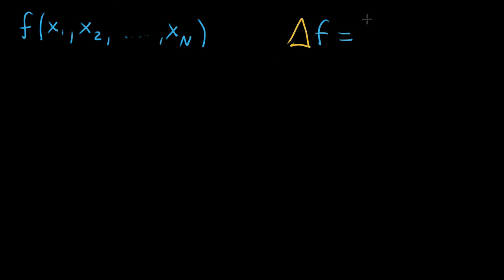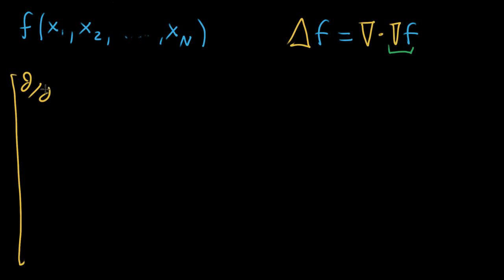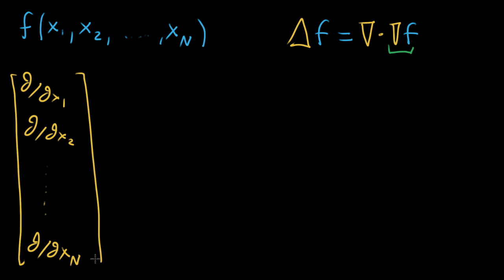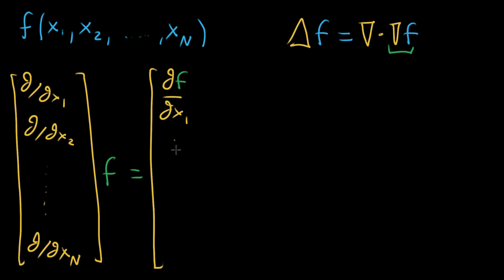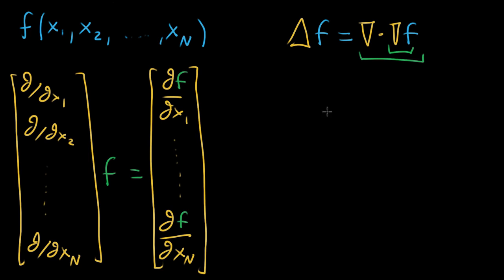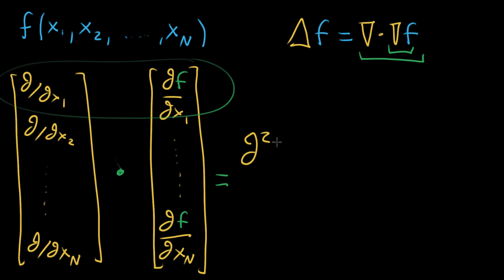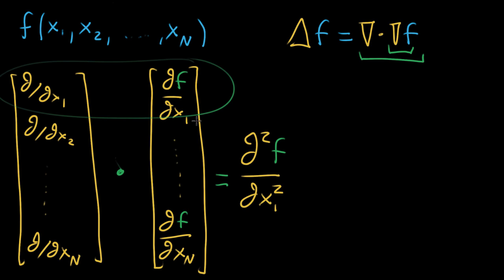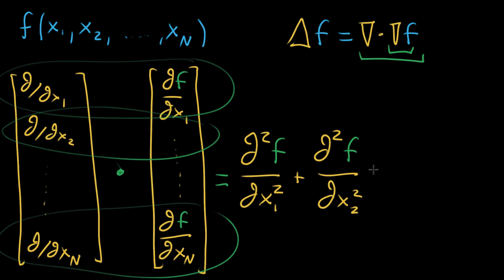Explicit Laplacian formula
This is another way you might see the Laplace operator written.